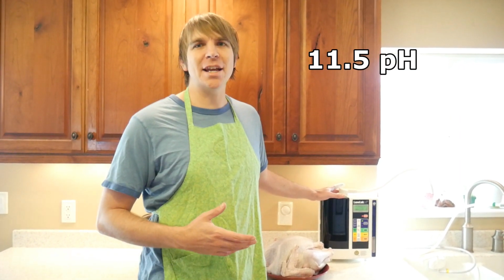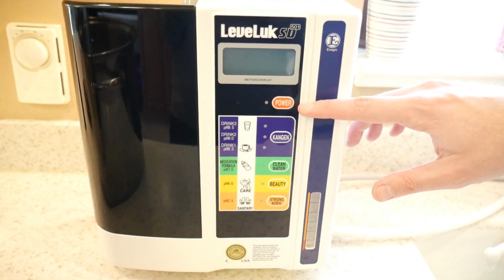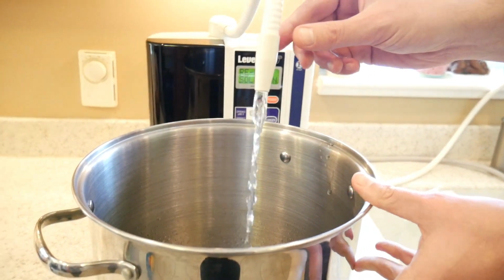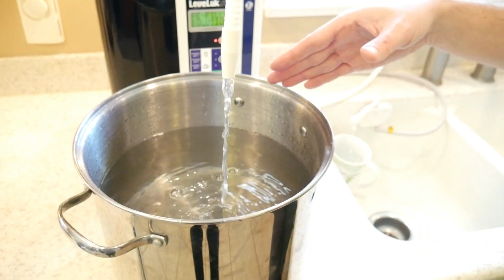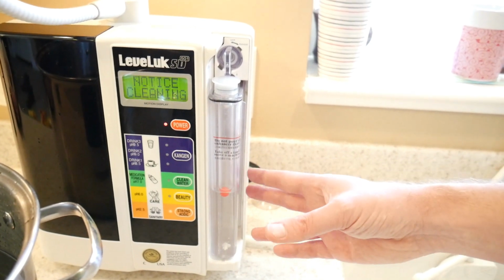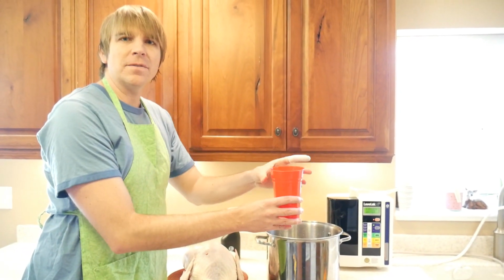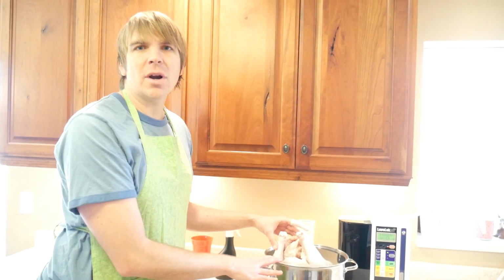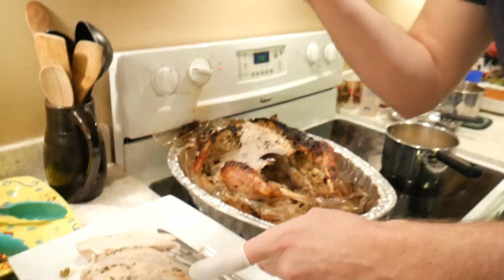'Water of Champions' TURKEY: How to Cook Juiciest, Tastiest Turkey Ever Using 11.5 pH Water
Falls Off the Bone!!! How to Cook Juiciest, Tastiest Turkey Ever Using 11.5 pH "Electrolyzed Reduced Water"! This is really cool! And delicious! 11.5 pH Kangen Water has many amazing properties and benefits. See some of its uses in preparing and cooking food.

Also I show the best ways to create and collect both the 11.5 and 2.5 pH waters from your Kangen Water machine.

Timothy McGaffin II
Cheri McGaffin